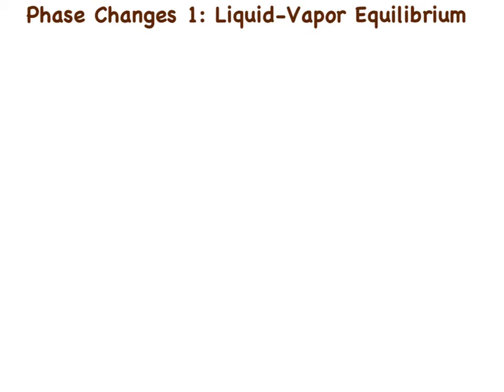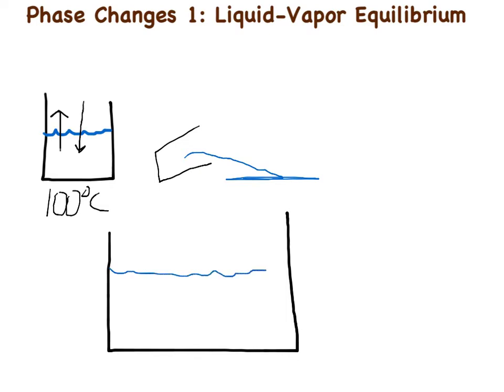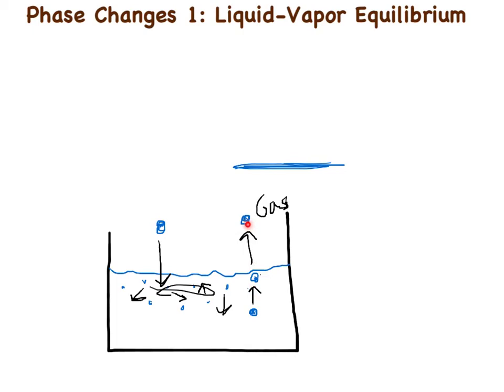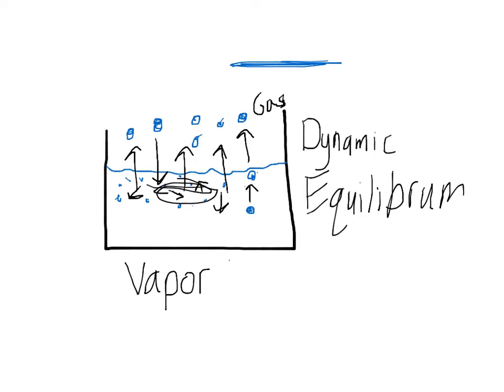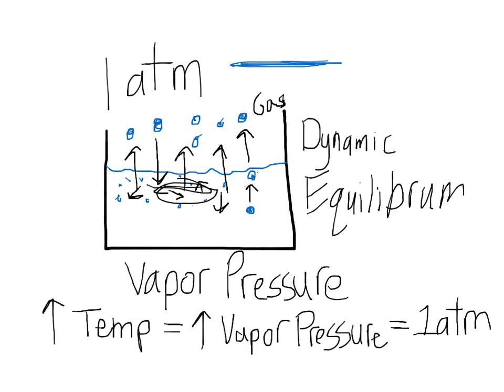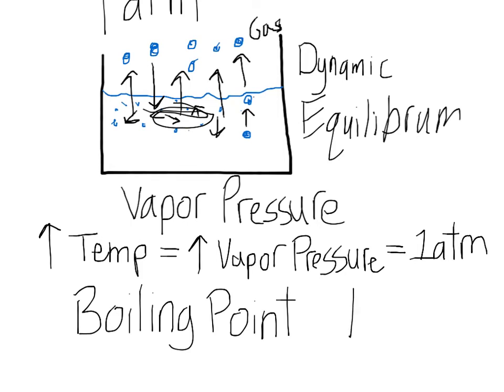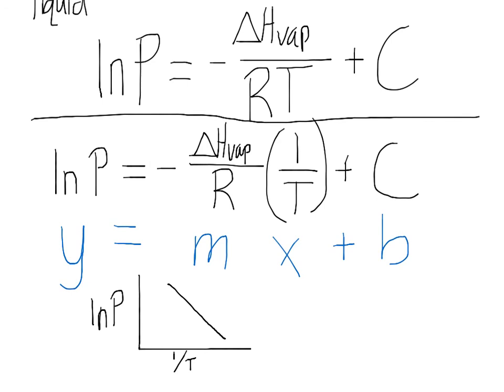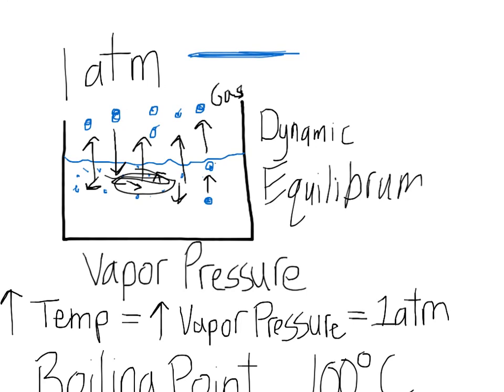Phase Change 1: Liquid-Vapor Equilibrium